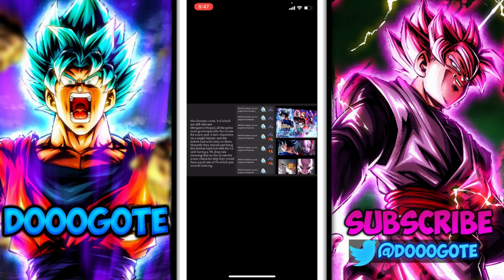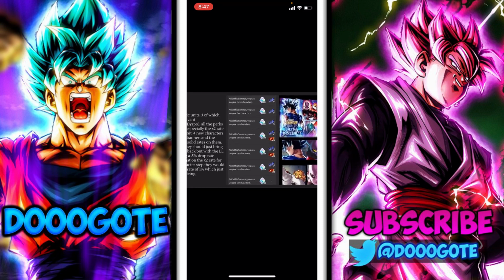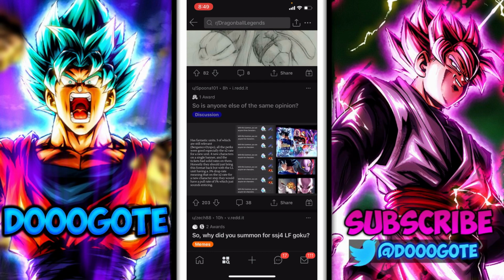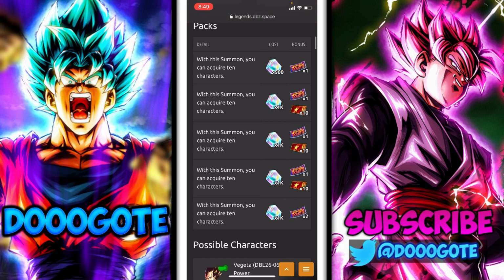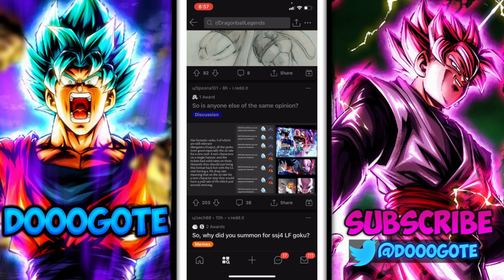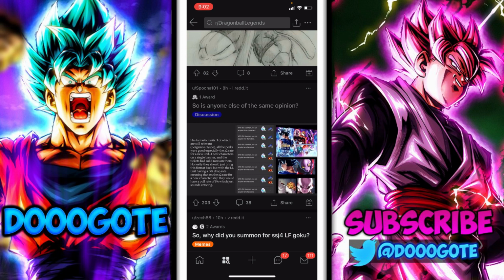Dragon Ball Legends- WHAT STEP-UP FORMAT DOES THE ANNIVERSARY NEED?! LET’S COMPARE/DISCUSS!!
Twitter.com/DoooGote

for this overlay!

Join this Dragon Ball discord